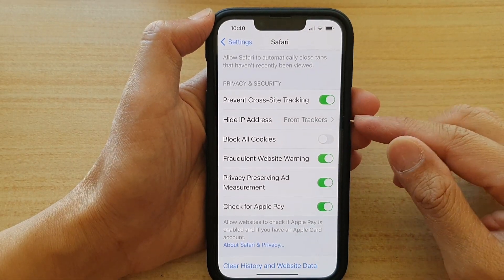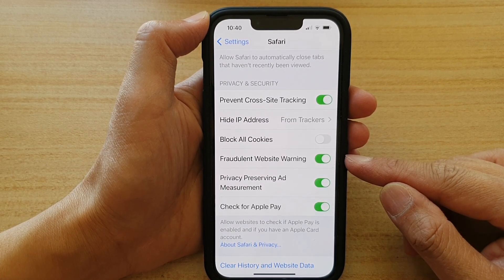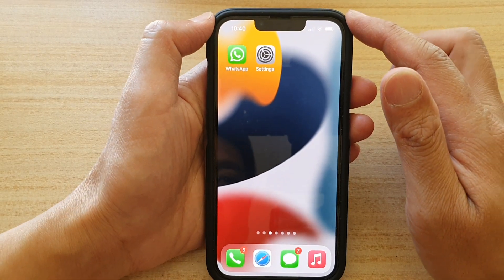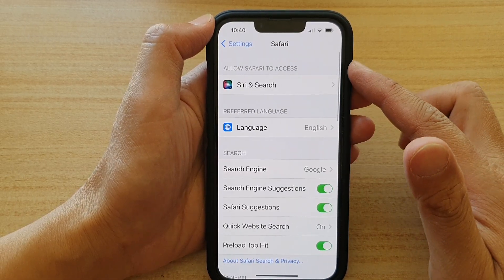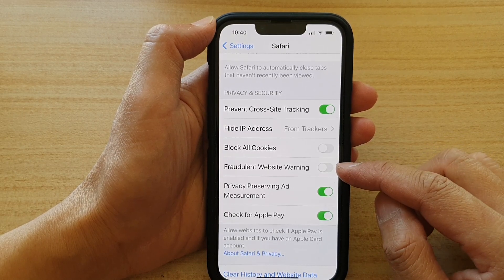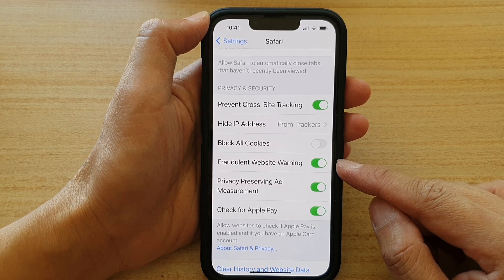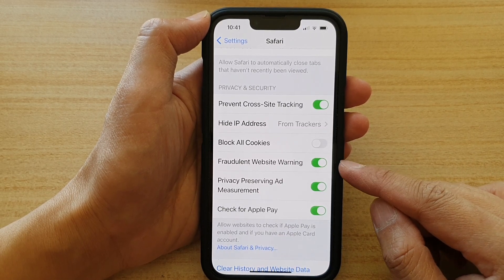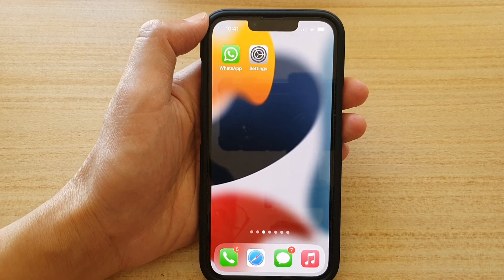iPhone 13/13 Pro: How to Enable/Disable Fraudulent Website Warning In Safari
Learn how you can enable/disable Fraudulent Website Warning In Safari on iPhone 13 / iPhone 13 Pro/Max Mini.